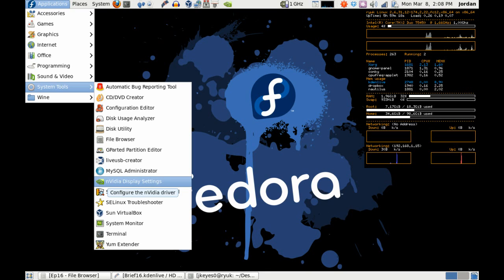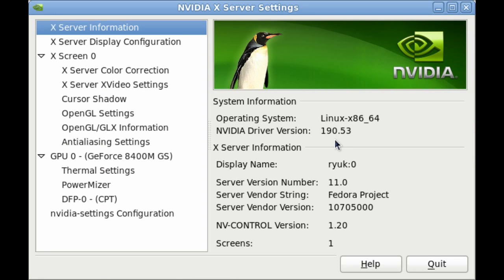This Week In Linux: Nvidia Recalls Drivers For Linux!